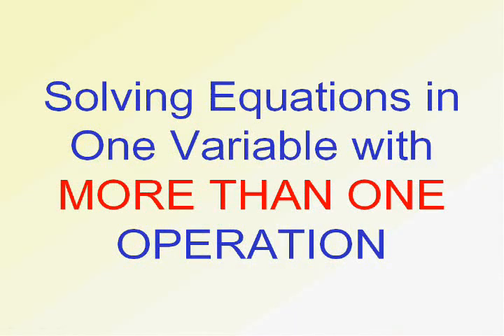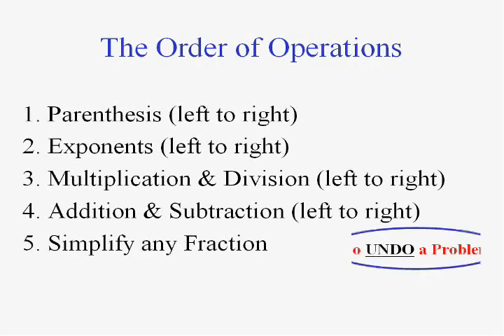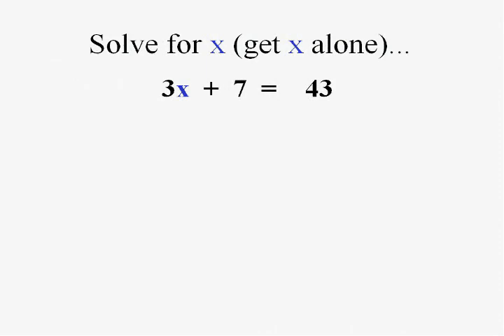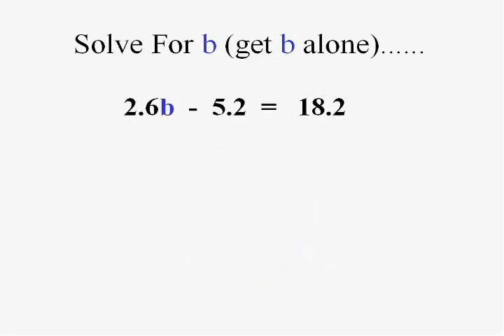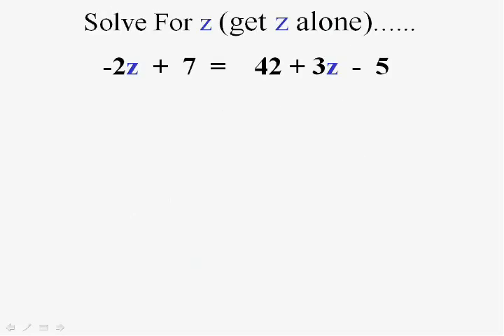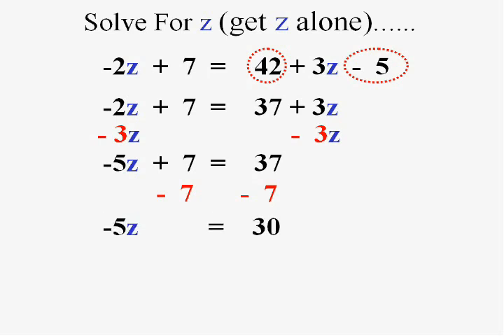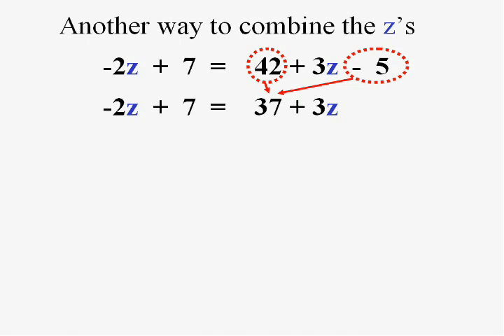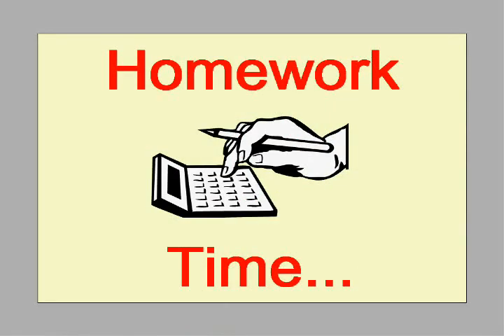PreAlgebra and Solving Equations With More Than One Operation